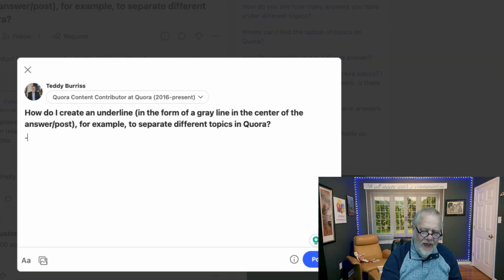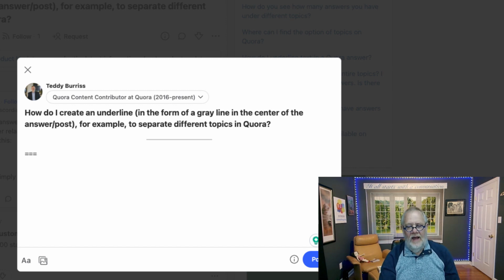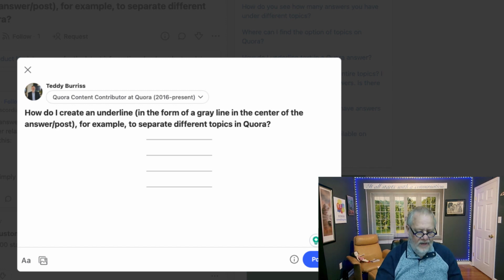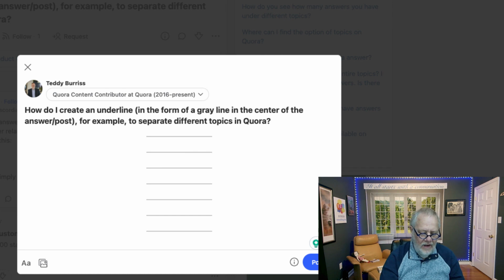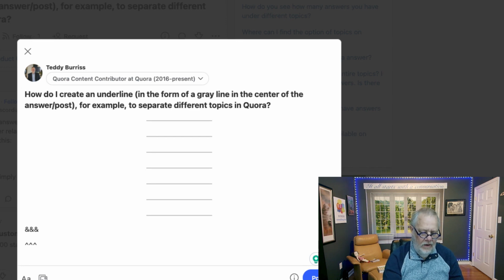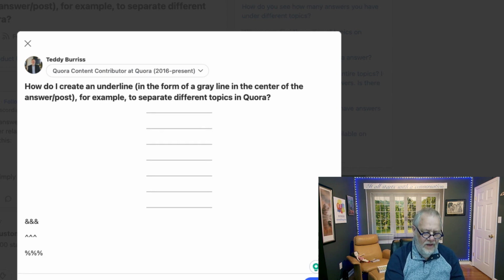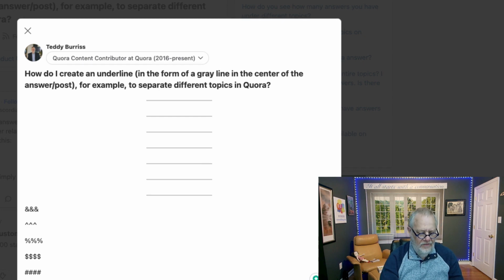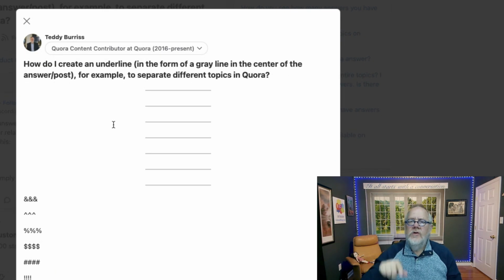How to get the grey divider in a Quora post or answer?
A simple, yet useful tactic of formatting a Quora answer or post